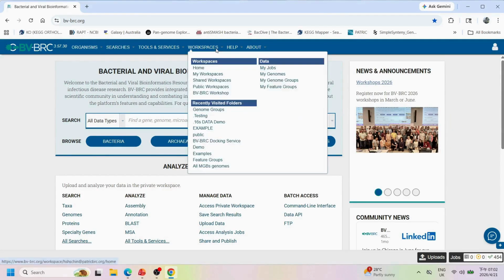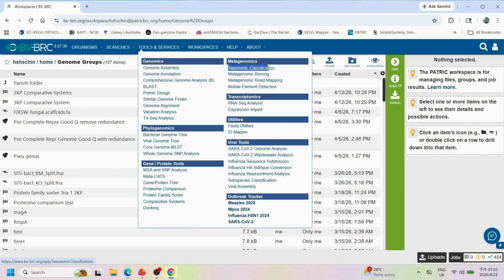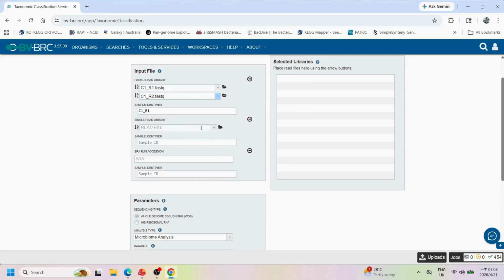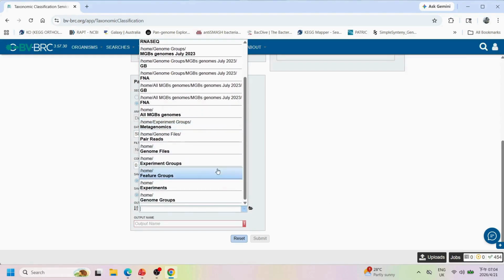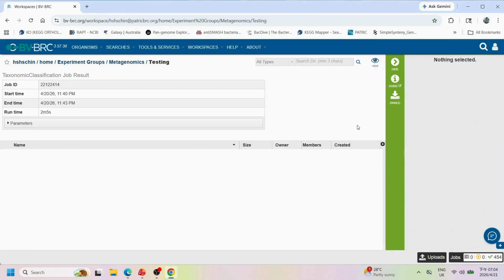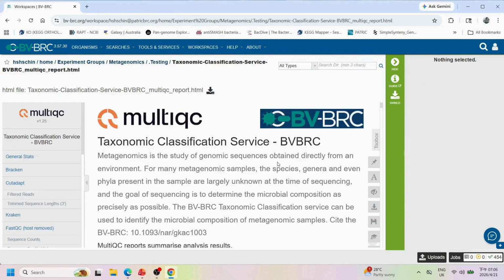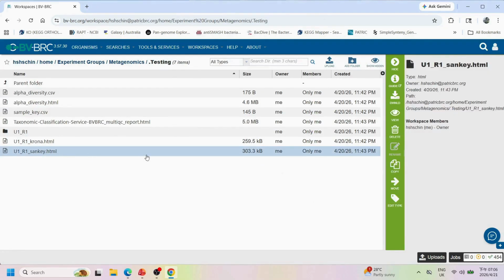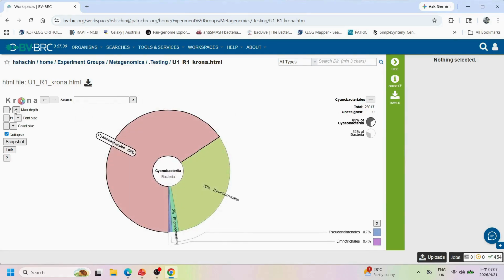Taxonomic Classification of Metagenomic Reads Using BV-BRC Tools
In this tutorial, you will learn how to perform taxonomic classification of metagenomic reads using BV-BRC tools. This step-by-step guide demonstrates how to upload raw paired-end sequencing data, configure metagenomic analysis parameters, and run taxonomic classification using the BV-BRC platform.

We also explore key downstream outputs, including QC reports, alpha diversity analysis, Sankey diagrams, and Krona plots, to help visualize microbial community composition effectively. This workflow offer a 'quick and dirty' analysis for microbiome data.

By the end of this tutorial, you will understand how to:

Upload and manage metagenomic paired-end reads
Run taxonomic classification in BV-BRC
Interpret microbial composition results
Visualize data using interactive tools
Explore downstream microbiome analysis workflows

This video is perfect for anyone interested in metagenomics analysis, microbiome profiling, bioinformatics workflows, NGS data analysis, and bacterial taxonomy classification.